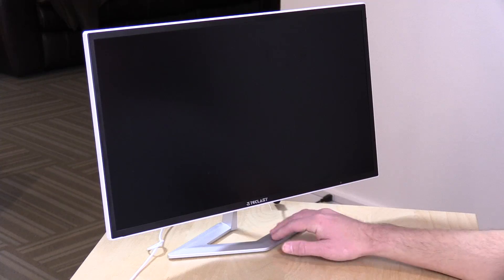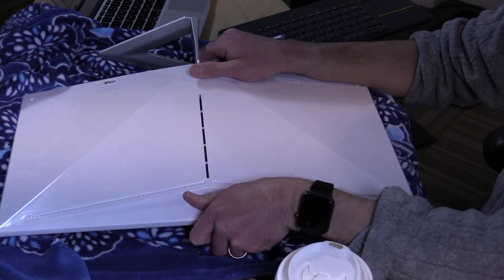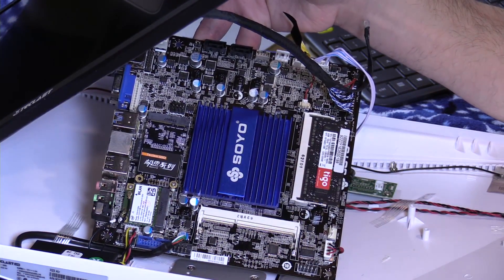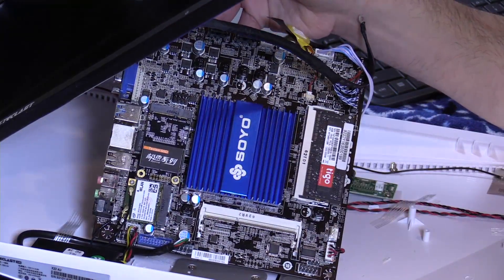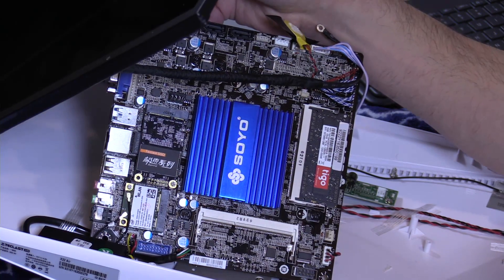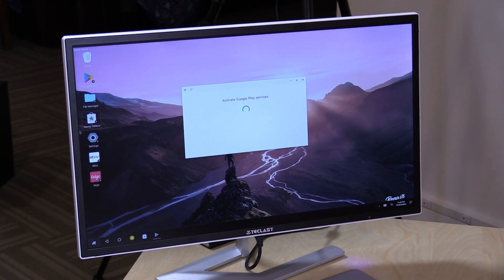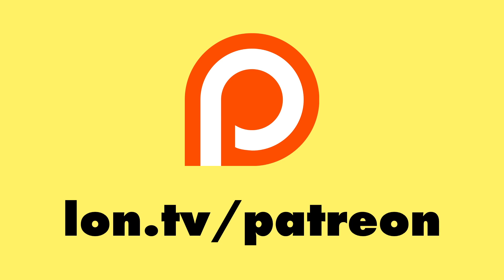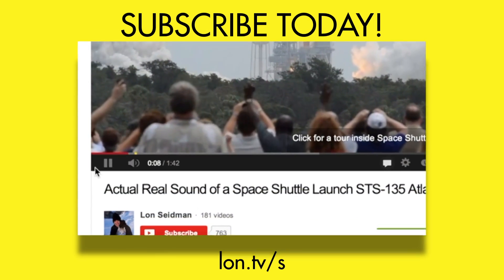Followup: Teclast X22 Air All In One Teardown & Running RemixOS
VIDEO INDEX:
01:10 - Motherboard
03:09 - RemixOS

There was more interest in this device than I anticipated! In this video I take apart the Teclast X22 and put it back together. I also installed RemixOS to see how well that desktopified Android worked.